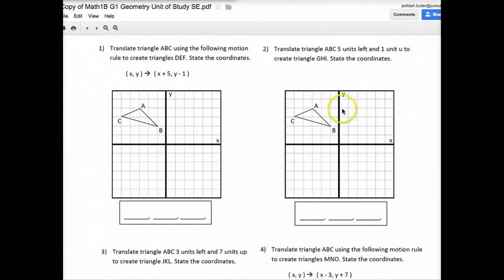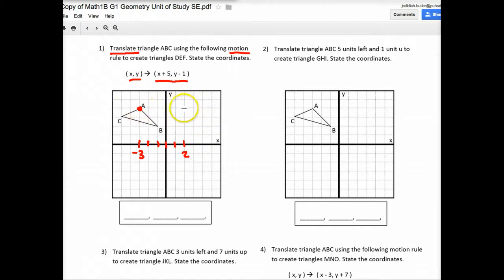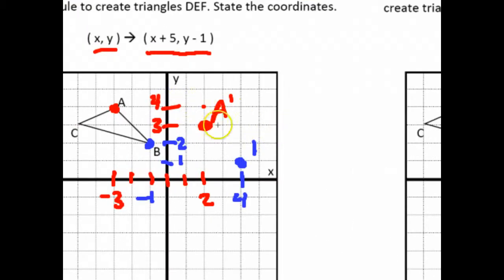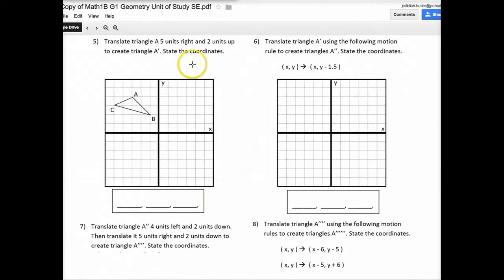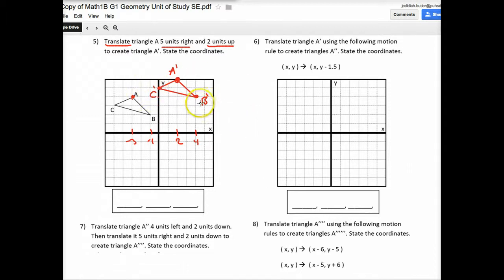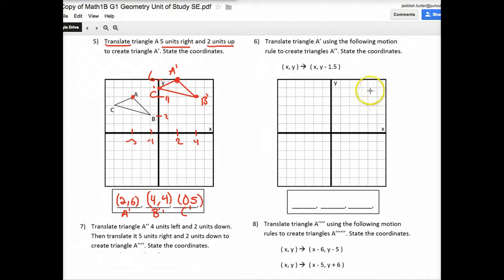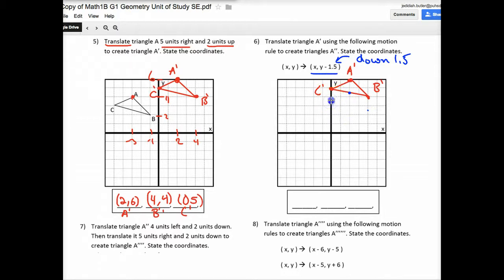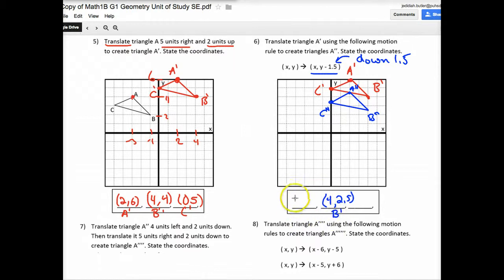Math1 G1 Rigid Transformations Translation Classwork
Math1 G1 Rigid Transformations Classwork Translation